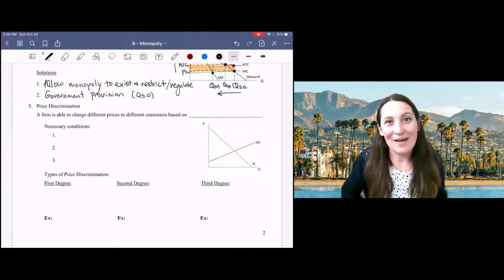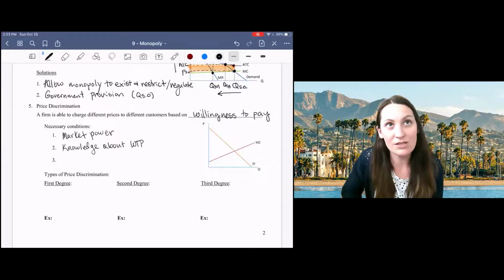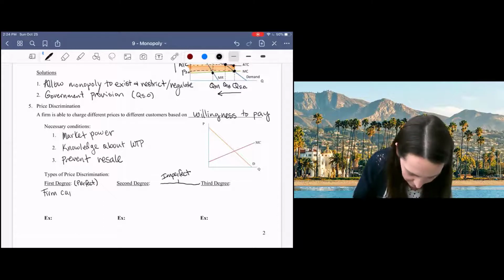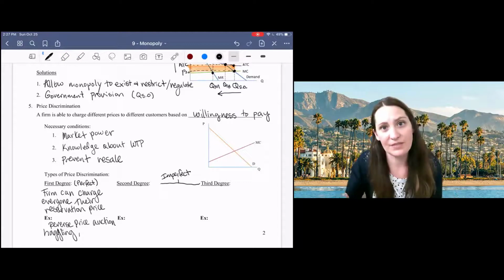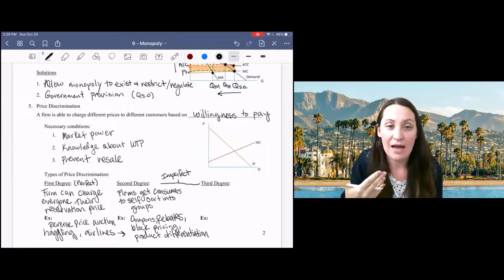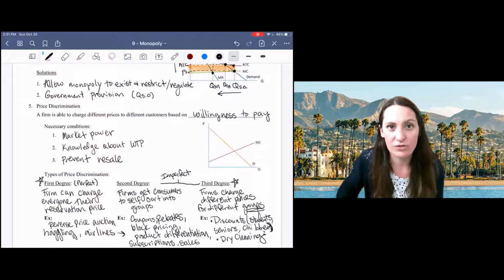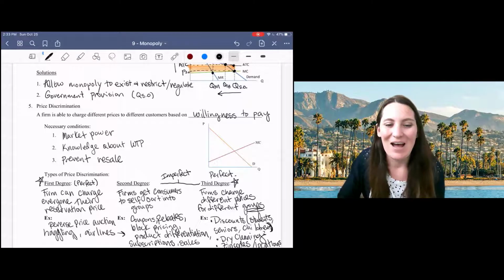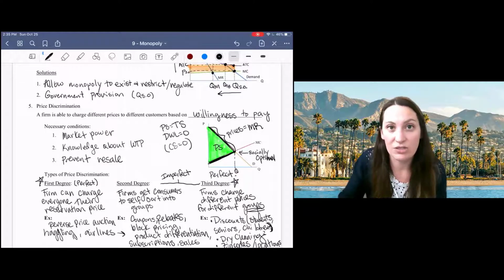9.6 Price Discrimination